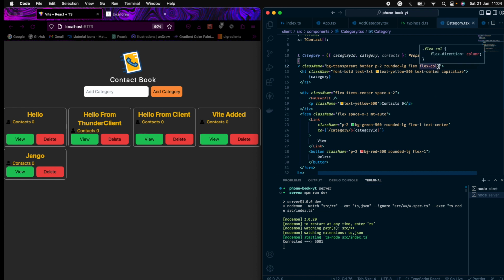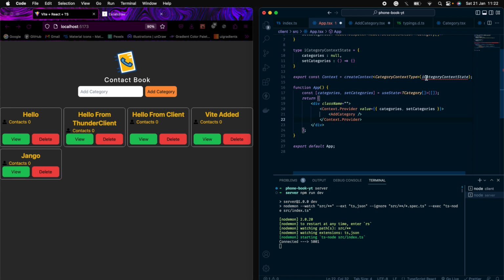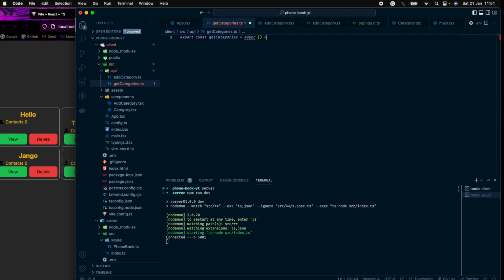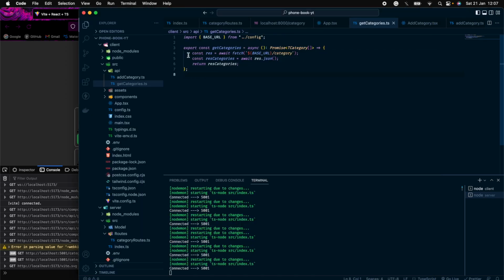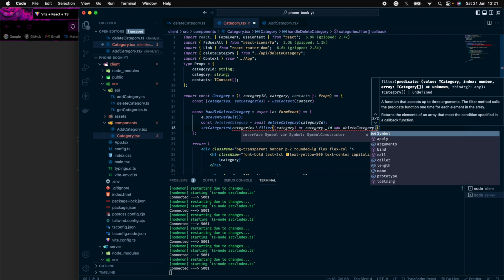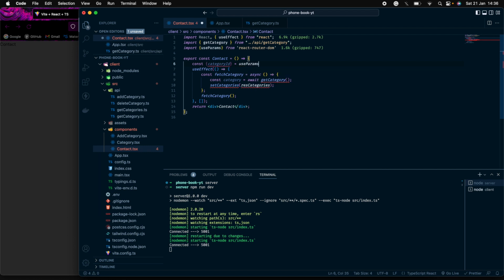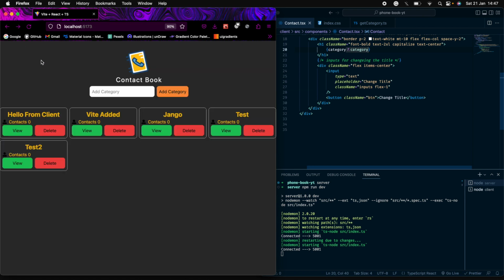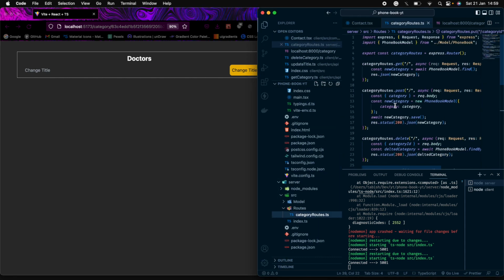Intermediate MERN course 2023 | Context Api/State Management | PUT | Part 3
In this course, we will dive into intermediate concepts for building web applications using the MERN stack (MongoDB, Express, React, and Node.js). We'll start by introducing TypeScript, a powerful superset of JavaScript that adds optional static typing and other features to the language. Then, we'll explore state management in react with the context api for managing the data and state of your React components. Finally, we'll take a look at Tailwind CSS, a utility-first CSS framework that can help you quickly and easily build responsive and visually pleasing user interfaces. Whether you're a seasoned web developer or just getting started with MERN, this video will provide you with the tools and knowledge you need to take your skills to the next level.

0:00 UI correction and expaining state management
2:59 Implementing context api
6:01 Typedefinition for context api
12:01 optimistically rendering data for adding category
13:00 cleaning up functions
19:02 createing route directory
22:57 delete endpoint for category
25:30 breaking the code !!
25:43 fixing error
27:23 createing function for deleteing category
34:55 explaing filter function
35:55 createing contact page
37:05 createing endpoint for individual category
39:19 testing endpoint with thunderbolt client
40:02 createing function for getting data from individual category endpoint
44:21 UI for category page
51:28 endpoint for updateing title
53:59 testing endpoint with thunderbolt client
55:24 createing function for updateing title
57:20 createing states to track user inputs
58:19 function for updateing title
1:00:21 outro